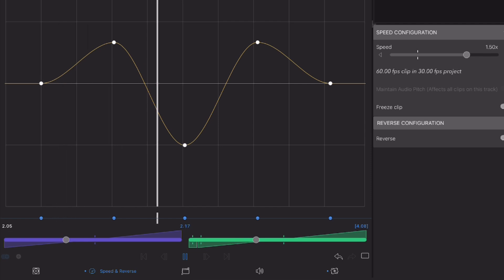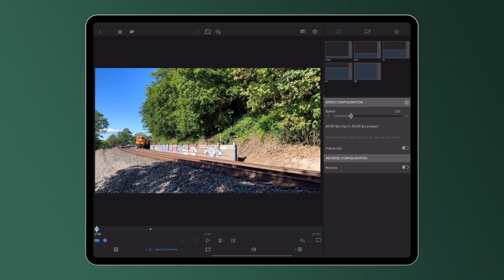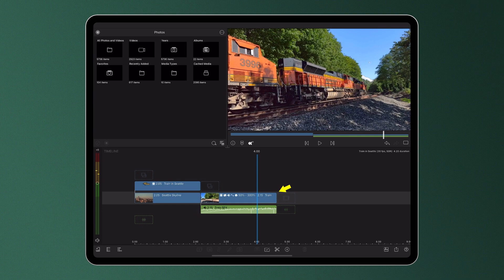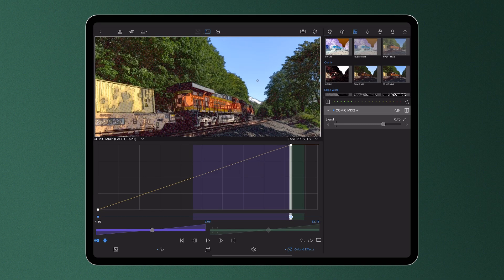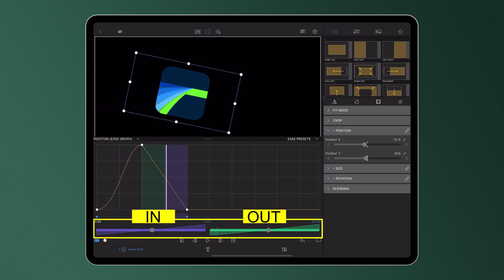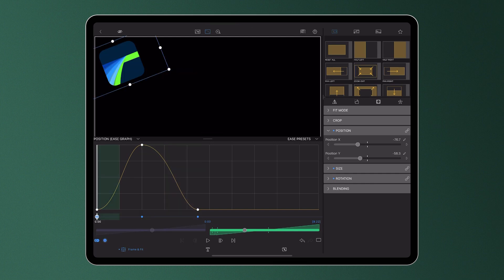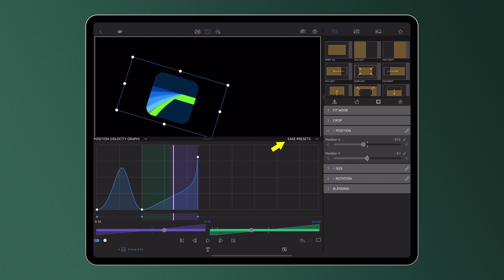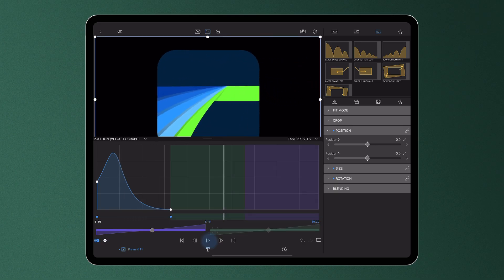Working in LumaFusion’s Ease Editor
‘Easing’ is an editing technique used between keyframes to make changes to a clip seem more smooth and natural. Rather than a linear change to the motion, color and effects or even audio of a clip, easing will slow down and speed up changes over time, creating a whole host of effects. In this tutorial, you’ll learn how to add easing to your clips in LumaFusion’s new Ease Editor.